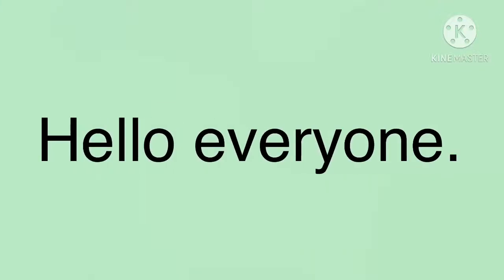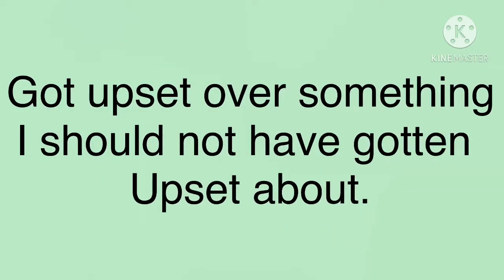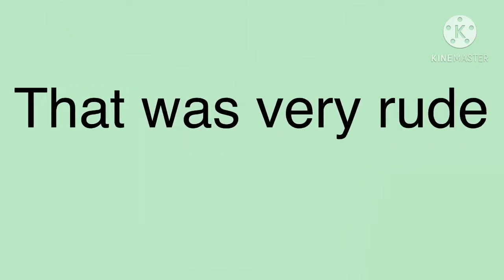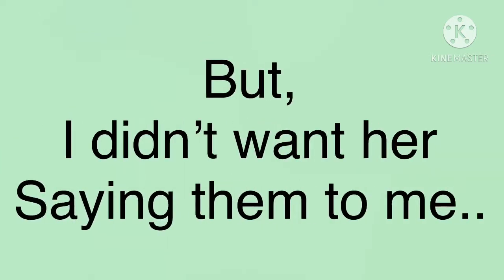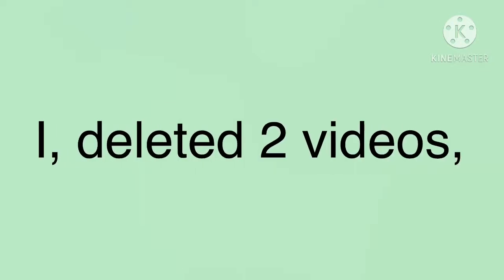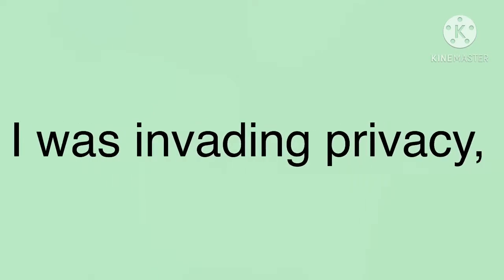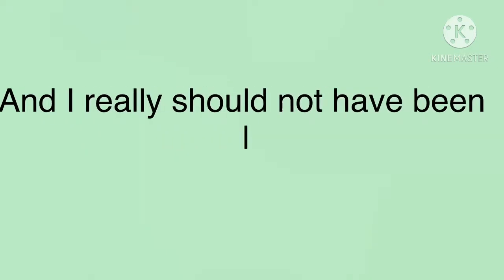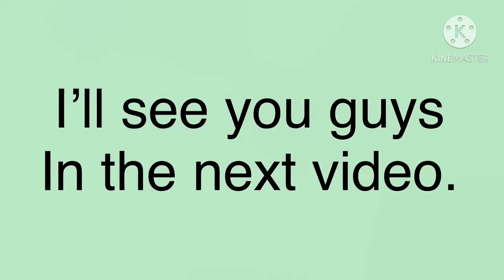an apology video. (desc)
I’m so sorry, everyone in that fight. I’m sorry for my actions. I hurt a lot of peoples’ feelings, and saying things I should not have said, and now I’m banned from the group chat. I just never thought that this would turn into a big thing. I swear I did not mean to hurt anyone. I will fix my actions in the future. I’m sure that it’ll take a while to gain everyone’s trust back, but for now, this is all I got.
I’m sorry to, [name] for hurting you so much. I know I should not have let that girl say all those things. I really hope everyone can forgive me, and we can all be friends again.